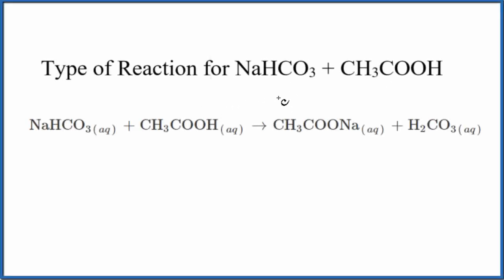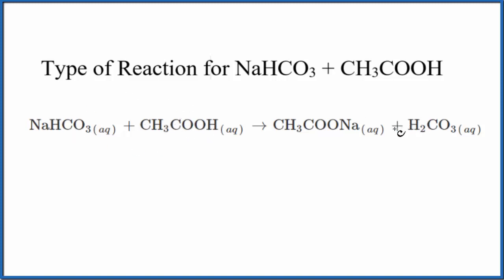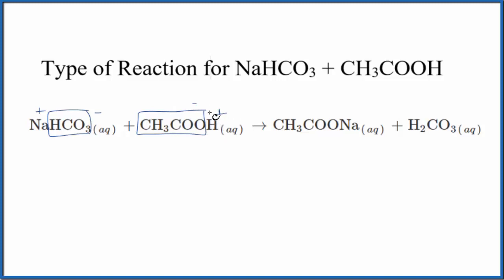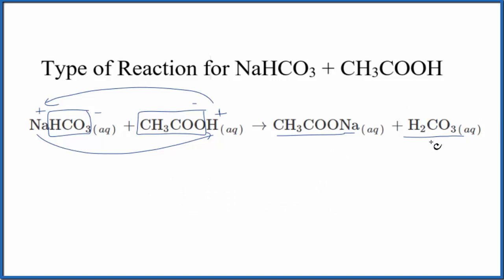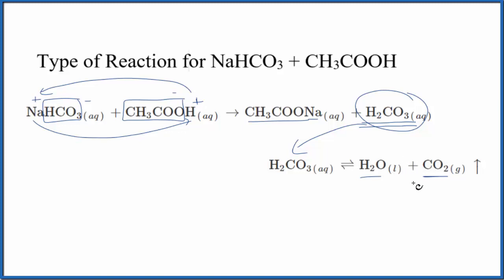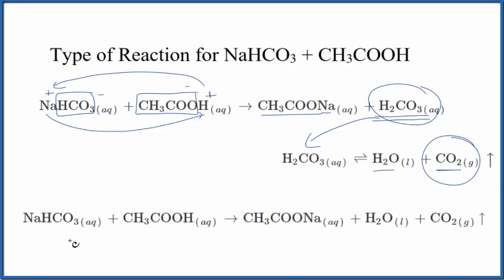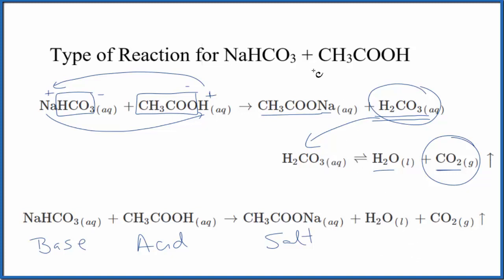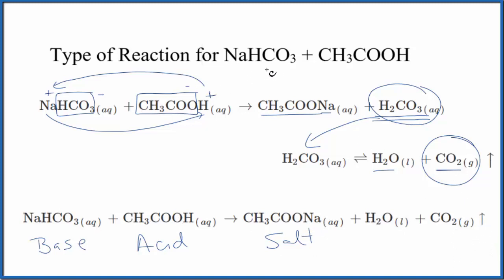Type of Reaction for Baking Soda and Vinegar ( NaHCO3 + CH3COOH)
In this video we determine the type of chemical reaction for the equation NaHCO3 + CH3COOH = CH3COONa + CO2 + H2O (Baking Soda and Vinegar).

There are three different types of reactions.  First is a double displacement which is followed by a decomposition reaction.

We could call the overall reaction a neutralization since an acid and base combine to form a salt and water (and in this case, CO2).

 In the initial reaction, since we have two positive ions replacing each other (switching places), the type of reaction for NaHCO3 + CH3COOH = CH3COONa + CO2 + H2O is a double replacement reactions follow the general form of:

To determine if a double displacement reaction will take place, we need to determine if one of the products is insoluble and therefore a precipitate. This means that is will no longer be dissolved in the solution and will be a solid, usually falling to the bottom of the test-tube. For this reaction, NaHCO3 + CH3COOH = CH3COONa + CO2 + H2O, the reaction does take place.

---Helpful Videos---

Synthesis (Combination): A + B → AB
Decomposition: AB → A + B
Single Replacement : A + BC → B + AC
Double Replacement: AB + CD → AD + BC
Combustion: CxHy + O2 → CO2 + H2O
Neutralization: HX + MOH → MX + H2O

It is not necessary to balance NaHCO3 + CH3COOH = CH3COONa + CO2 + H2O in order to determine the type of reaction, although it makes more sense with the equation is balanced.

For more chemistry help with classifying types of reactions like Baking Soda and Vinegar and other chemistry topics,